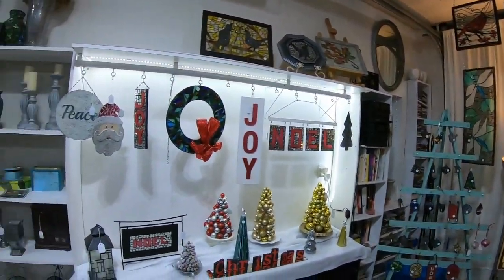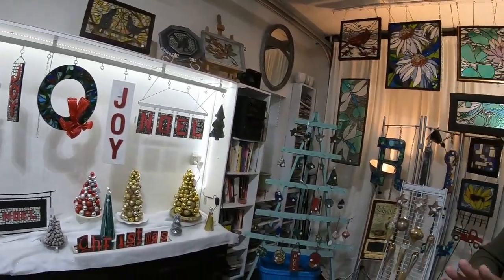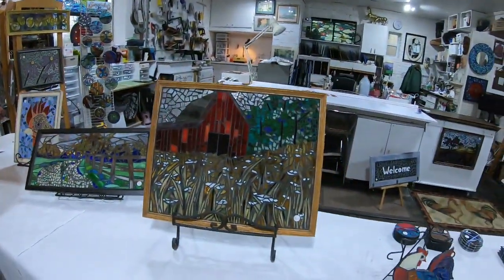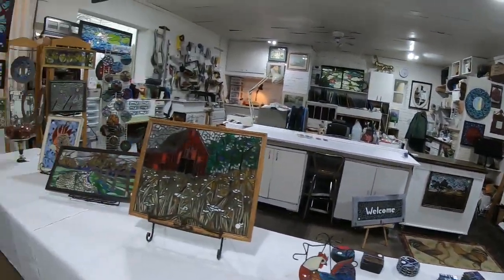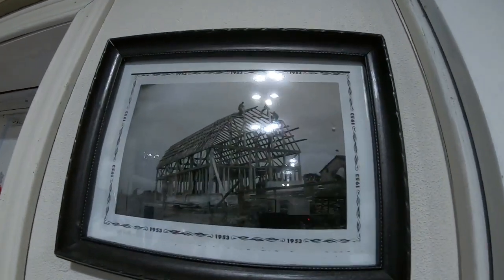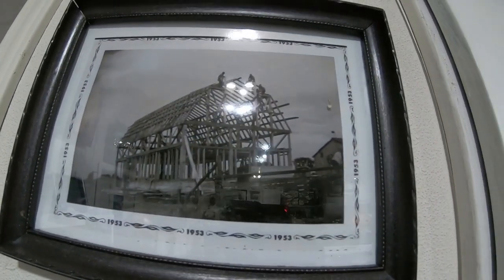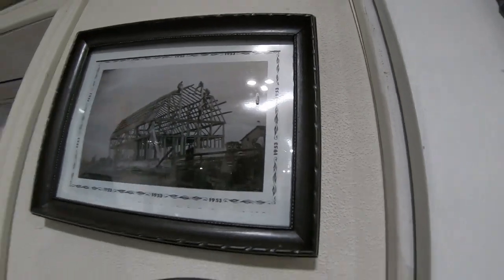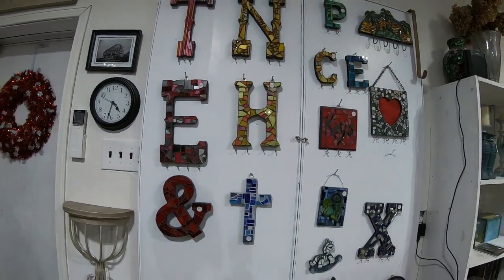Shopping for a Whimsy Christmas Gift??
SBM visits with Lee Highgate from Glass, vintage & whimsy.  Lee shows us around the store and talks about his Christmas Open House.  Come visit and get some Christmas shopping done.
10-4pm
10130 Base Line, Dresden ON